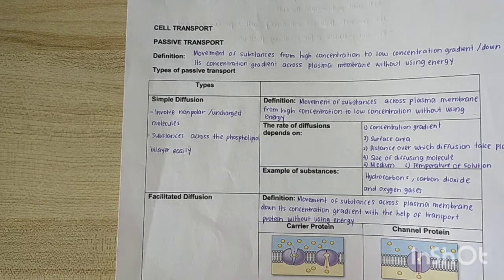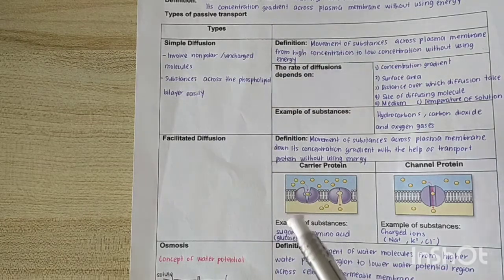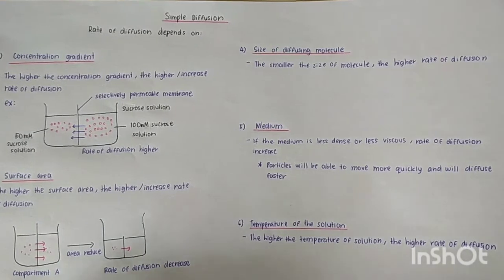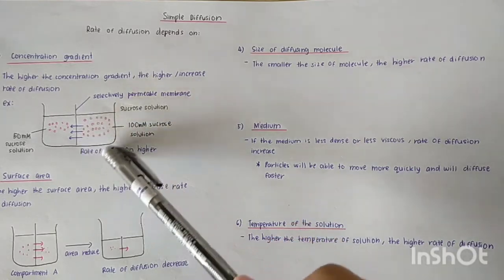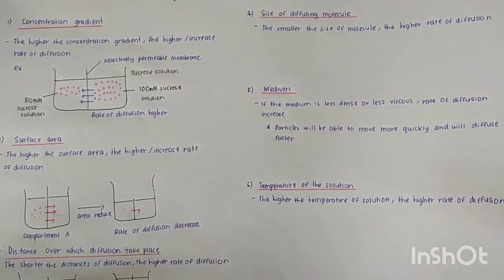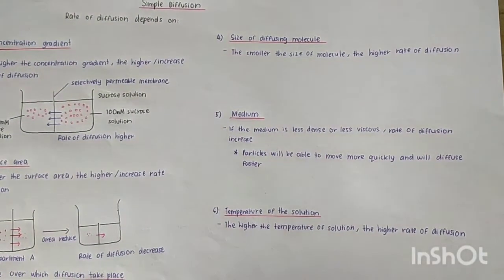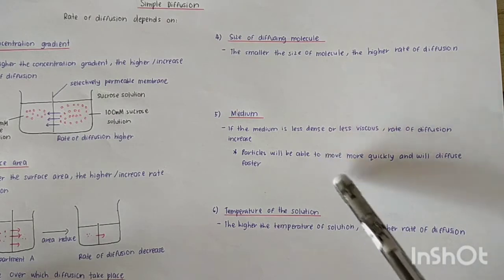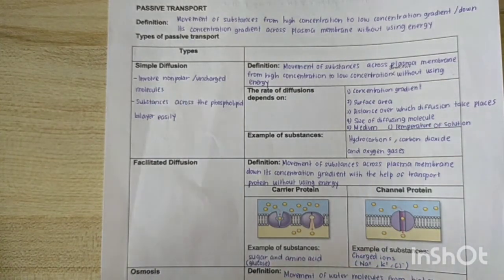Subtopic 2.4:Cell Transport-Passive Transport (Simple Diffusion)